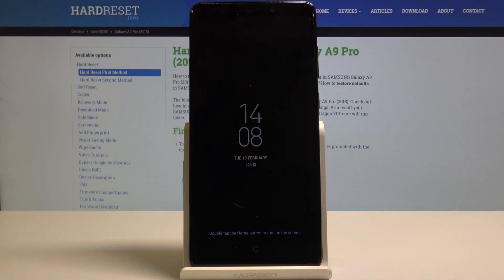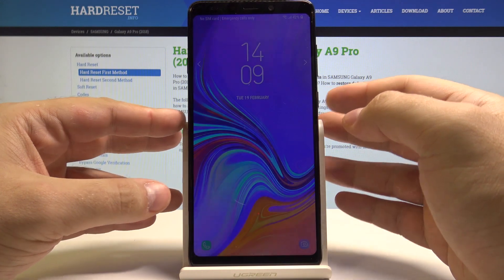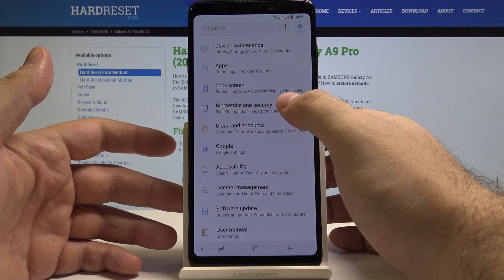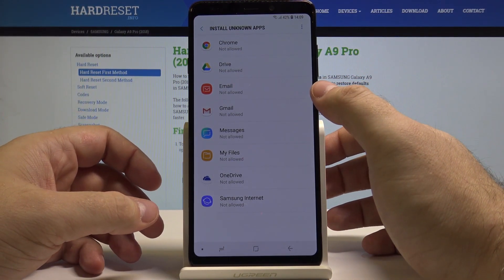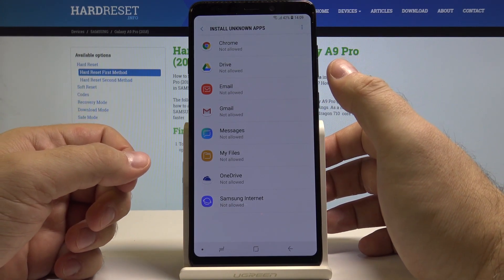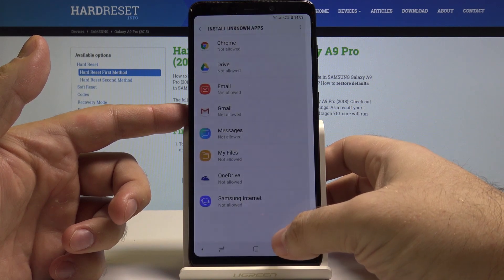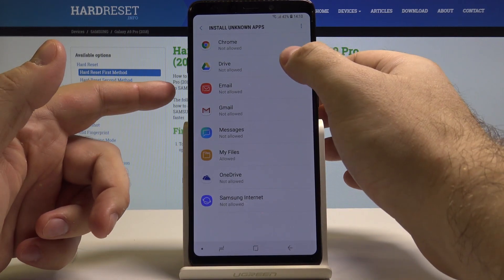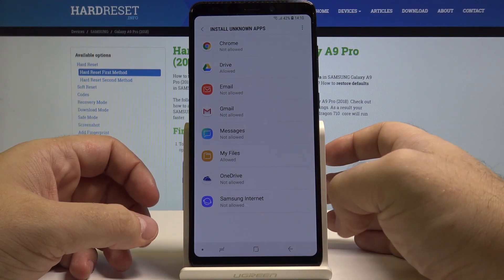How Enable Unknown Sources in SAMSUNG Galaxy A9 (2018) - Allow App Installation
Do you wish to install application in your Samsung smartphone from different sources than Play Store? Watch this useful tutorial to enable unknown sources and allow app installation.

How to enable unknown sources in SAMSUNG Galaxy A9? How to enable installation from unknown sources in SAMSUNG Galaxy A9? How to allow app installation in SAMSUNG Galaxy A9?